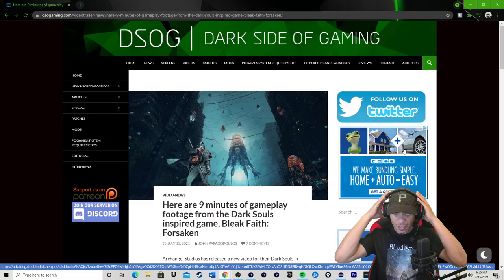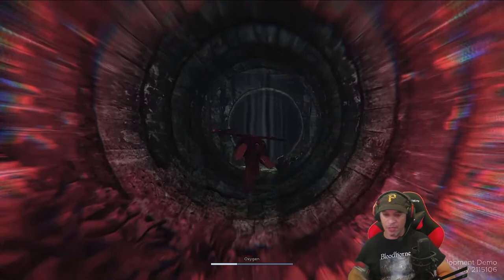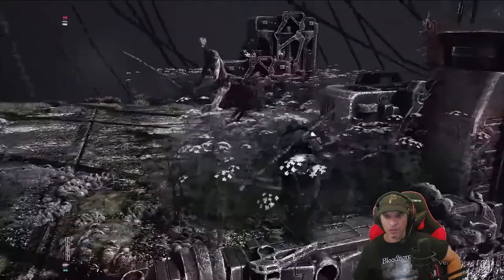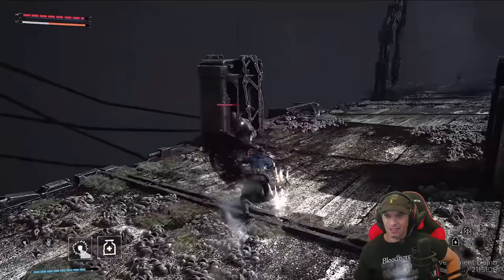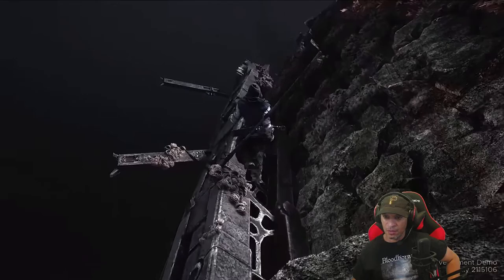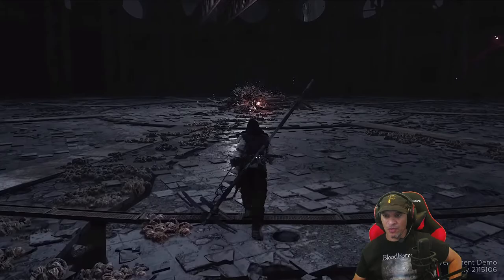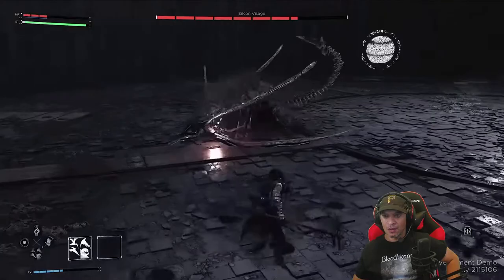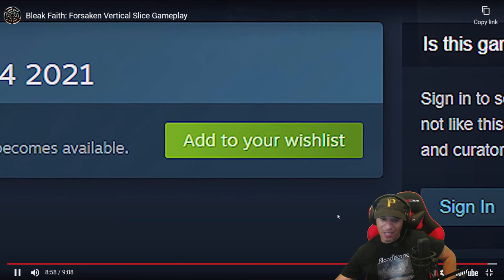Bleak Faith: Forsaken - 9 minutes of New Gameplay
Bleak Faith: Forsaken is a third-person open-world survival horror action RPG, that draws inspiration from the Dark Souls series. Players will assume the role of one of the Forsaken; the last frontier of humanity against the growing horrors of the Omnistructure.